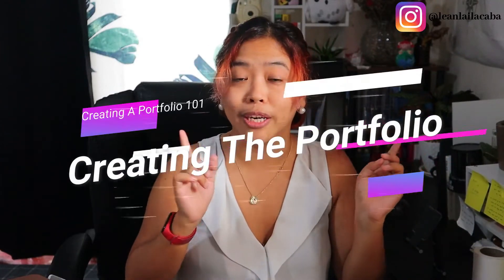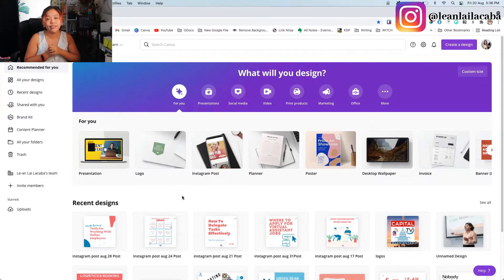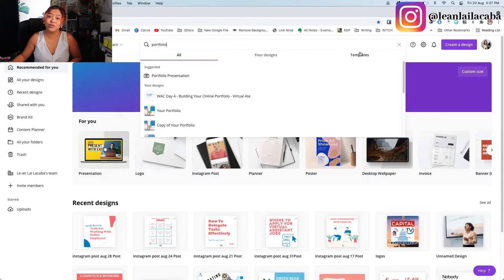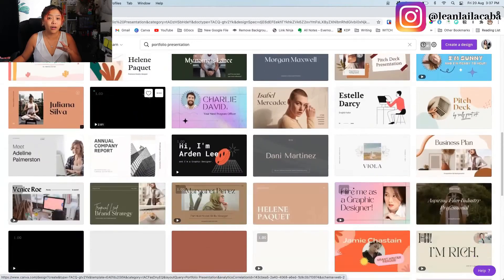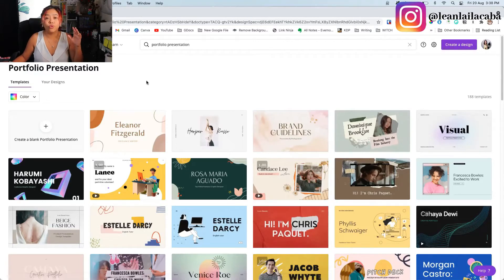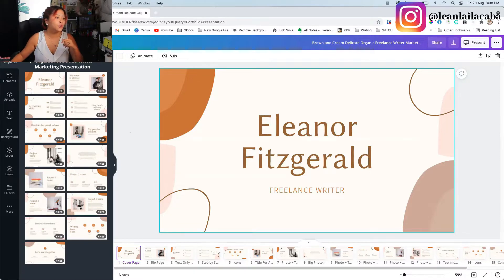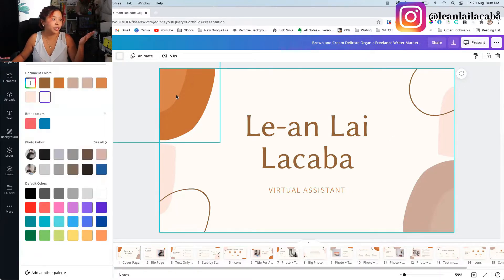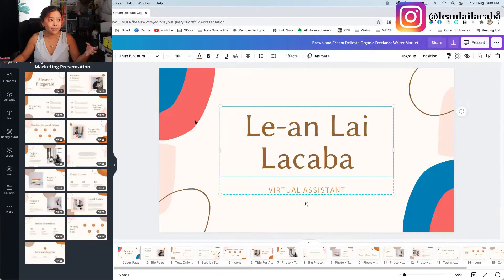A Step By Step Guide On How To Create An Online Portfolio For Virtual Assistants With Canva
Are you trying to build your portfolio as a virtual assistant and you're confused about how to actually do it? Here's how!

One way to have a higher chance to get hired online is having an online portfolio. It will elevate your chances of getting hired simply because you are literally helping your employer know what kind of work you can do.

So in this video, I talk about the step-by-step process and prompts on how to create a freelance portfolio as a virtual assistant.

Timestamps:
00:00 - Introduction
01:42 - What Are The Skills You Want To Specialize In
02:40 - Search For Different Prompts
03:28 - Creating The Portfolio
12:57 - Check Your Grammar
13:00 - Double-Check Your Work
13:18 - Have A Folder For All Your Past Works